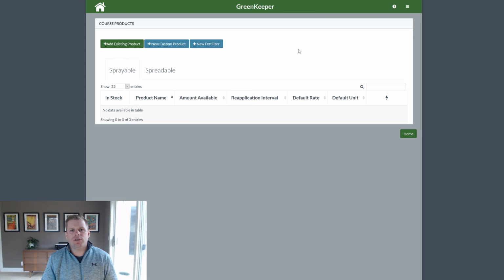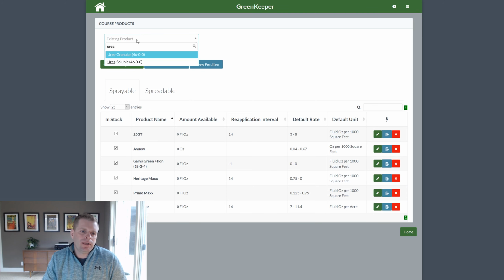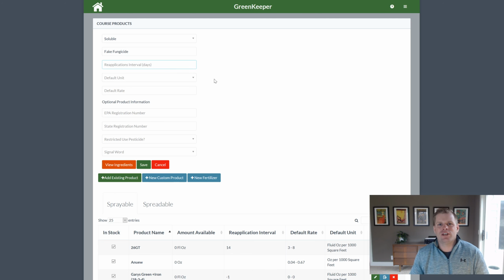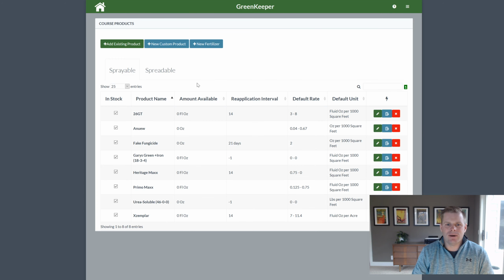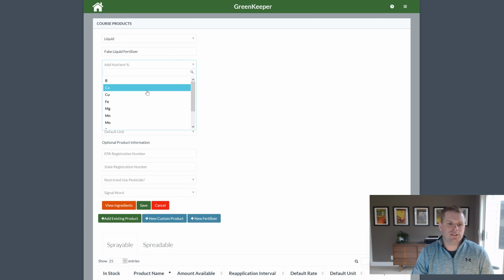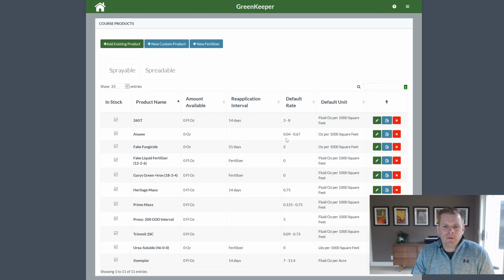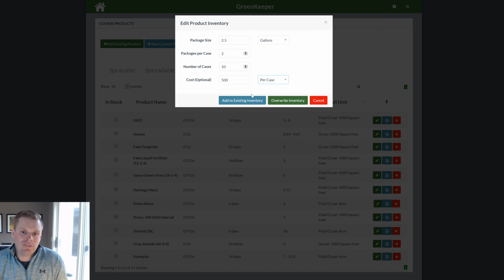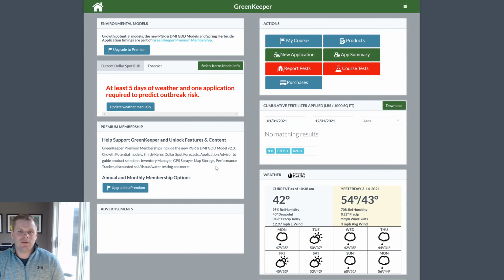How to Manage Product Inventory and Set Product Costs